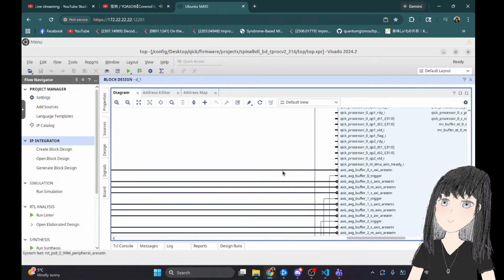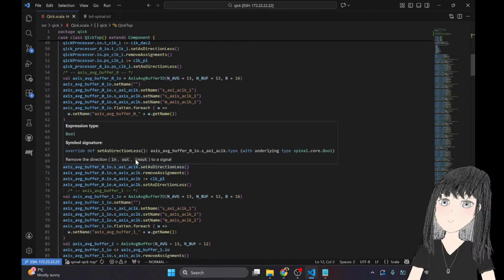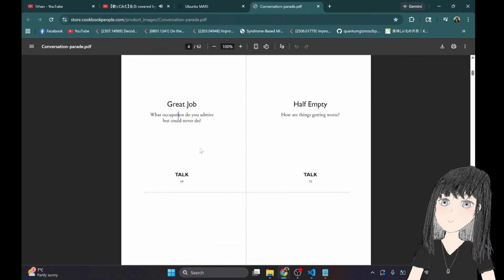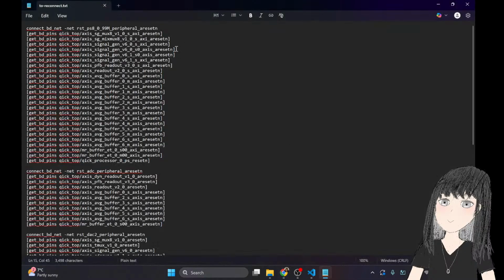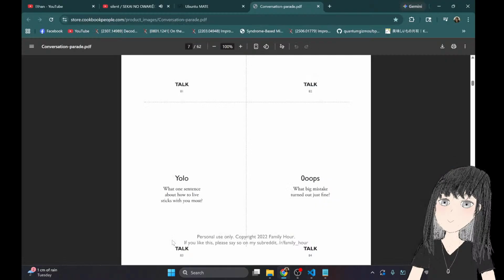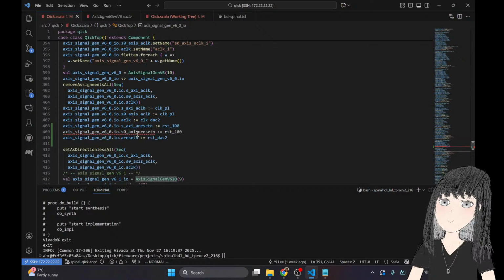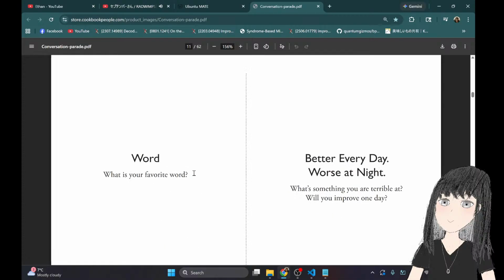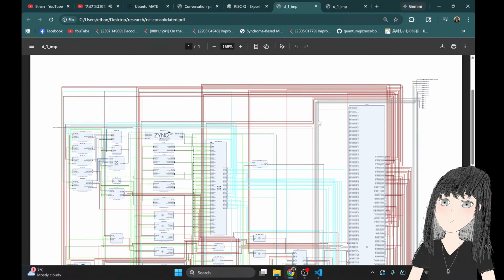[Programming/Chatting] FPGA is... fun?